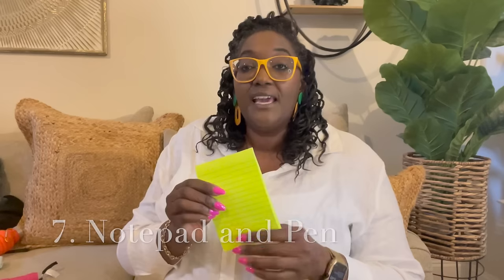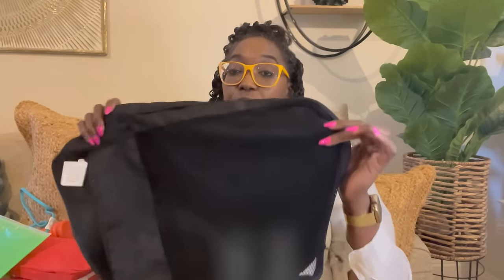25 CRUISE ESSENTIALS ON A BUDGET🛳| WHAT WE PACK FOR EVERY Cruise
Hey Guys! I wanted to share a few things we take on every cruise. These items make our vacation life so much smoother. I hope you enjoy it! Check out most of the items in the video below...all on a budget!

Shop the Items from the Video:
Downy Wrinkle Release
Magnet Hooks
Electronic Organizer
Luggage tags
Cell Phone Pouch
Travel Pouches
Collapsible Water Bottle
Traveling Pharmacy Bag
Document Bag
Passport Holder
Power Strip w/USB Ports
Packing Cubes
Travel Backpack
Travel Backpack Carryon
Quilted Carryon
Toiletry Bag